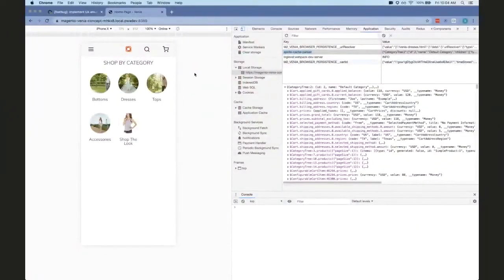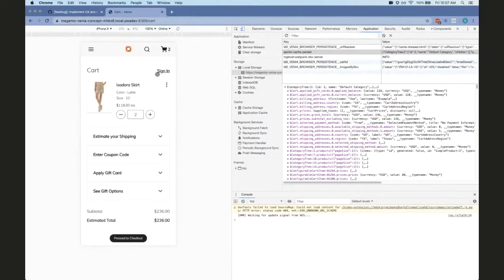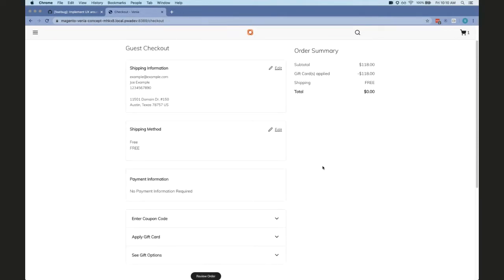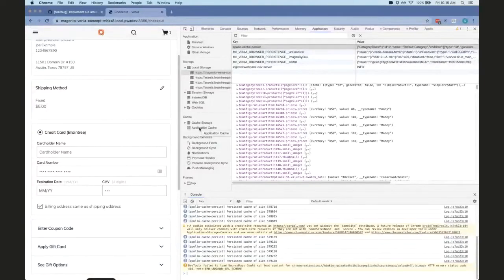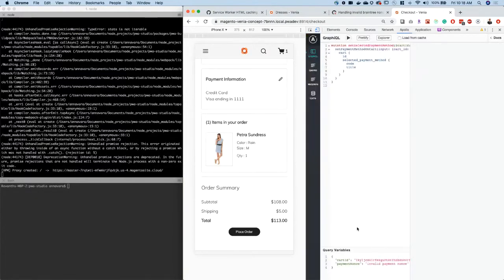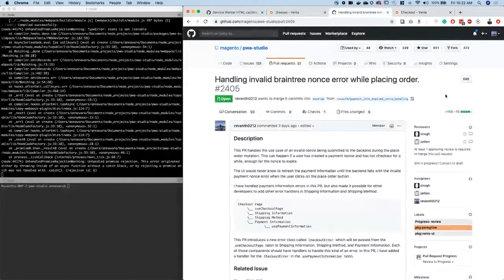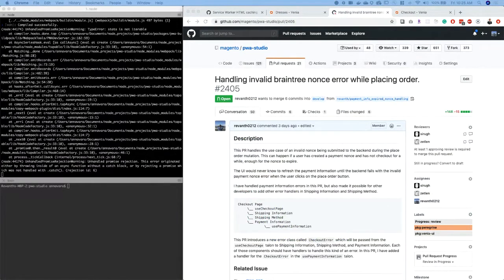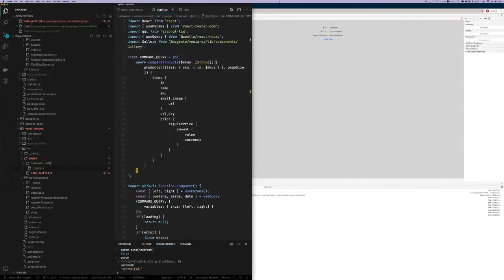PWA Studio Community Sync 22 May, 2020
Zero Total Checkout, Service Worker Caching, Expired Payment Nonce, and Extensibility demos.